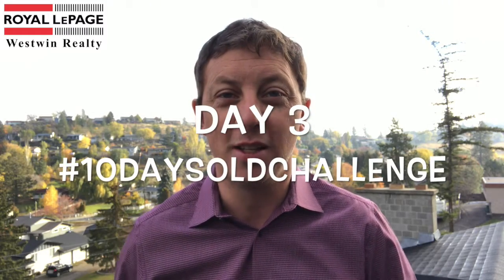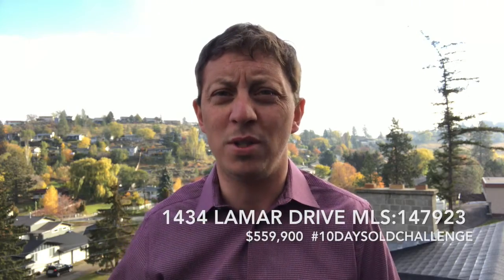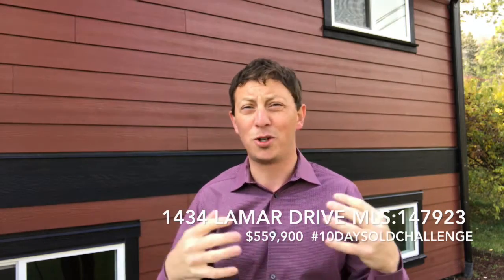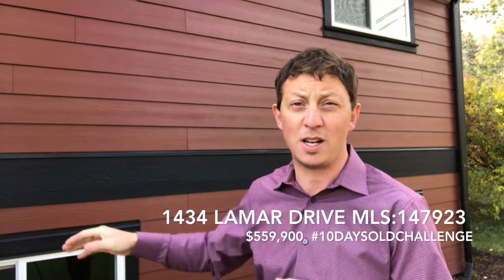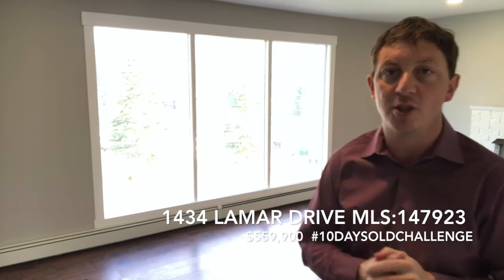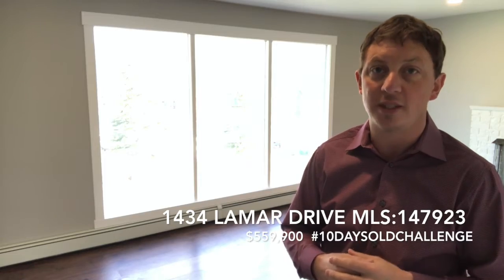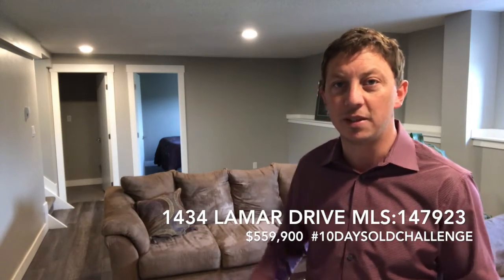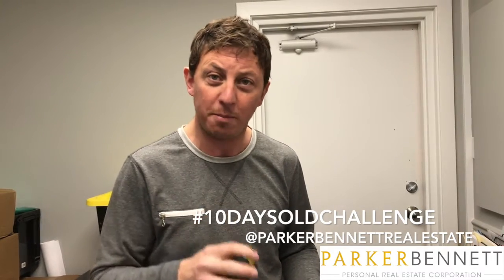Day 3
I have 10 business days to sell 1434 Lamar Drive.